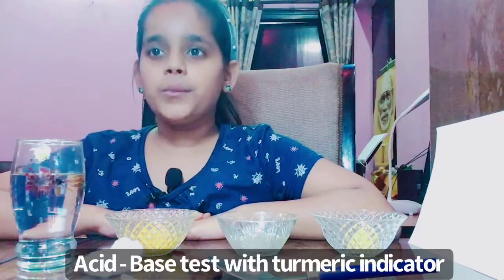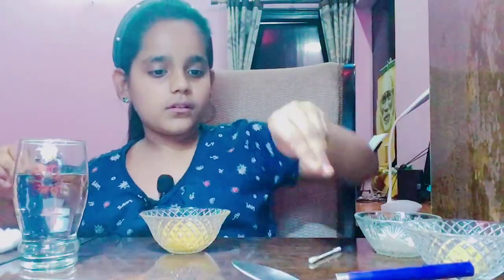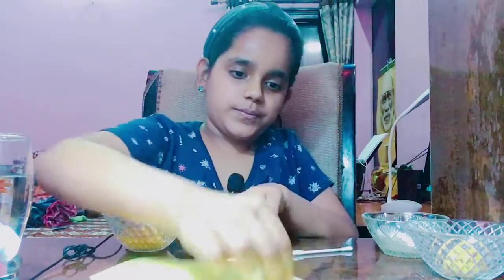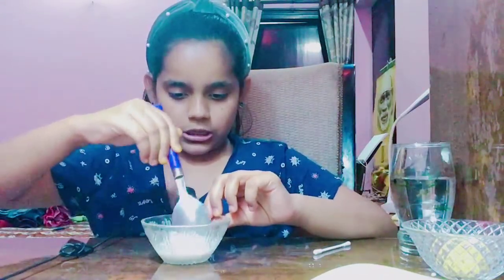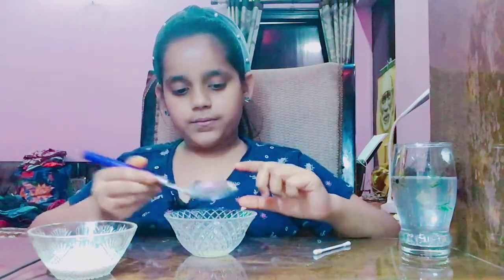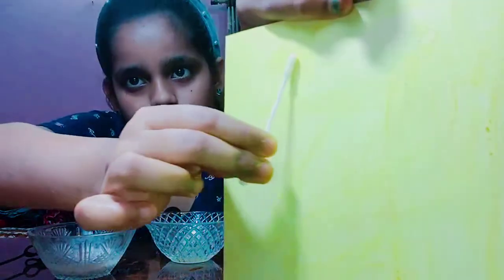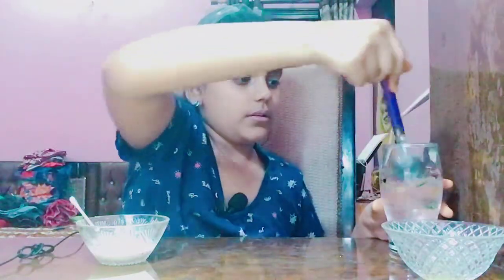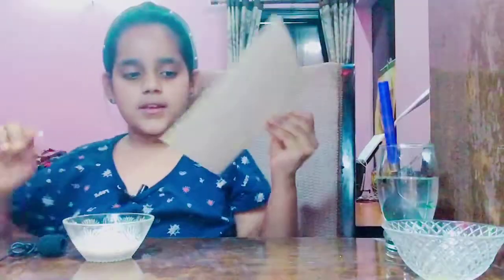Acid-Base Test with Turmeric Indicator || Falak Arora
Hello friends ❗️
this video is for everyone